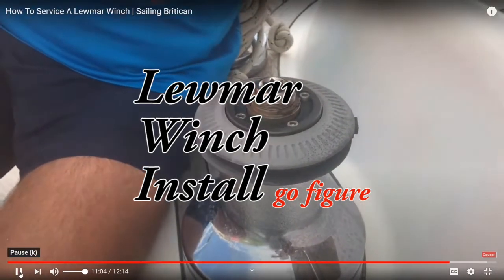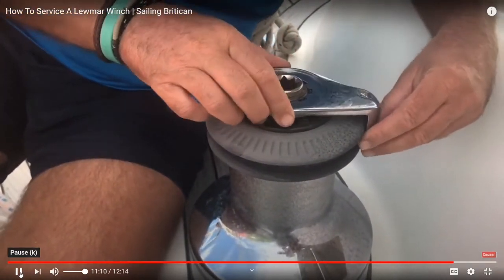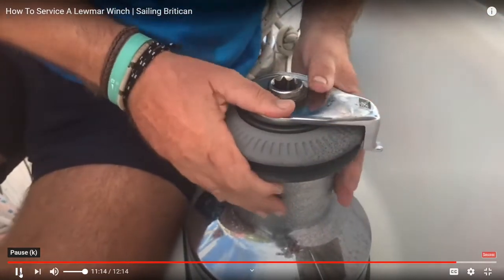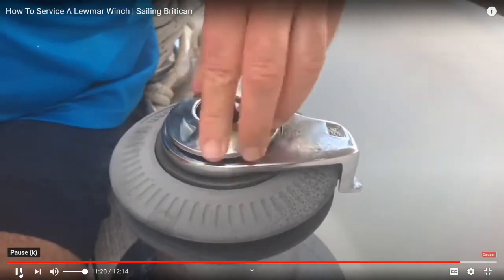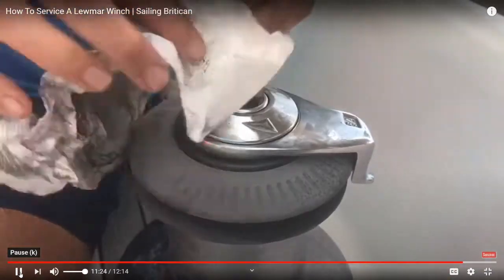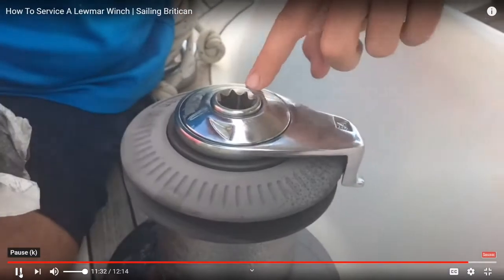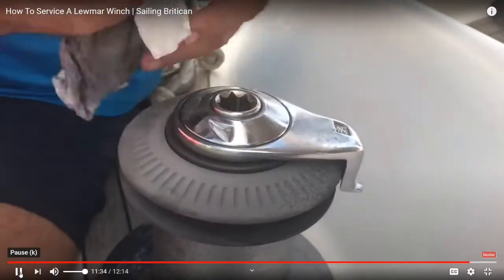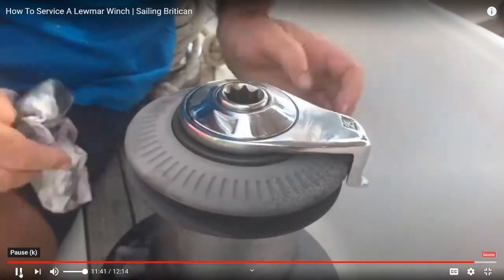top plate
Top plate install